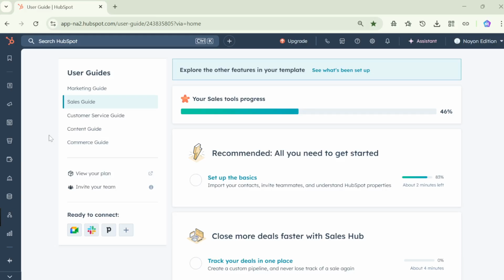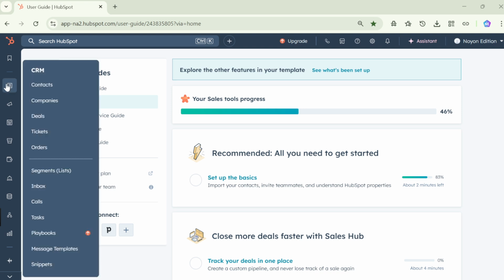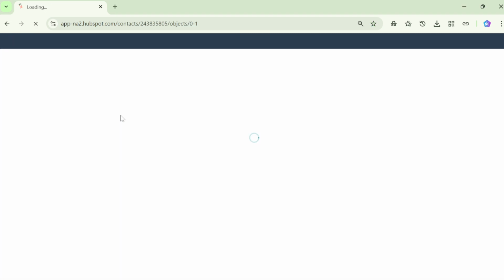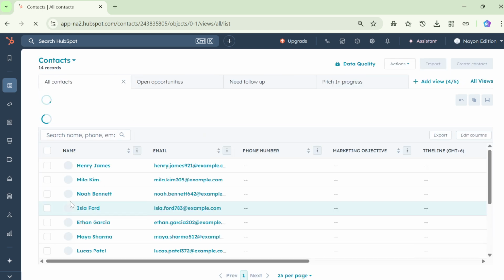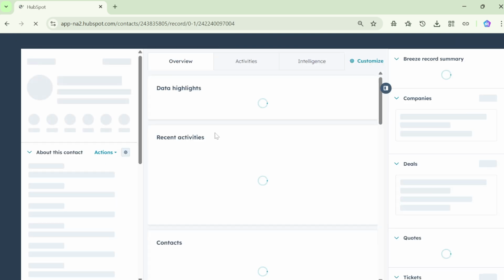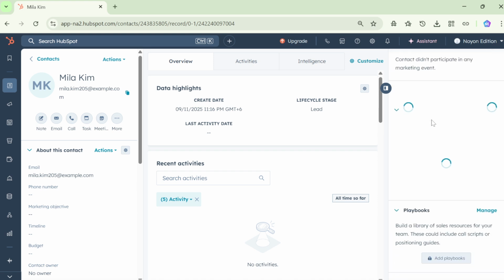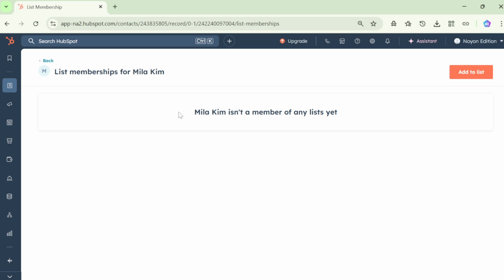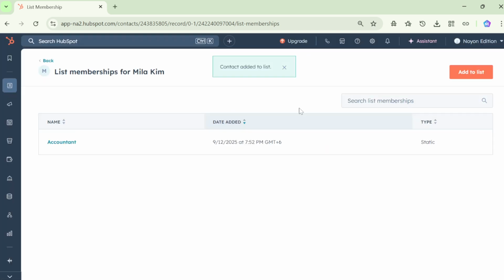How to Add Contacts to a List in Hubspot - 2025 (Easy Tutorial)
- How to Add Contacts to a List in Hubspot
In this video, I will show you how to add contacts to a list in HubSpot, step by step, to organize your CRM efficiently. Learn how to manage your HubSpot contact lists, segment leads, and improve your email marketing campaigns with ease.